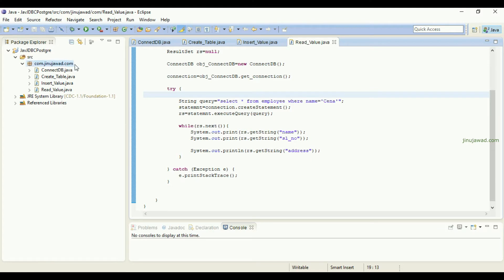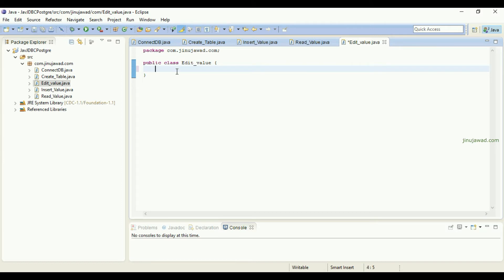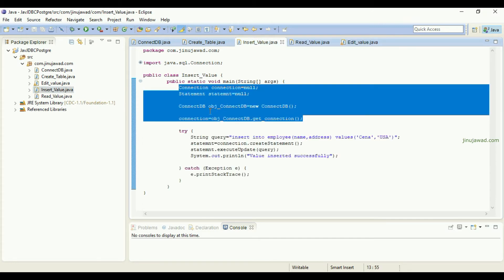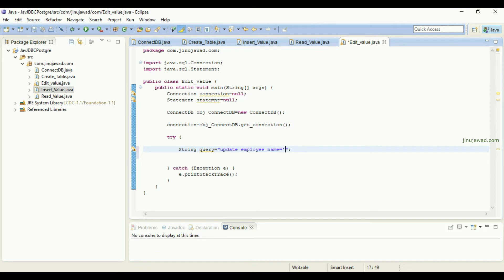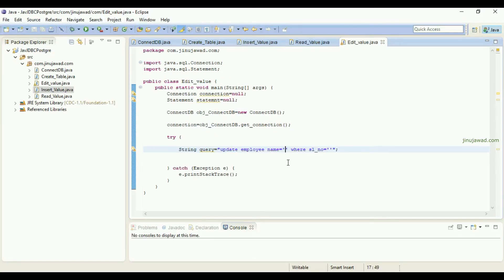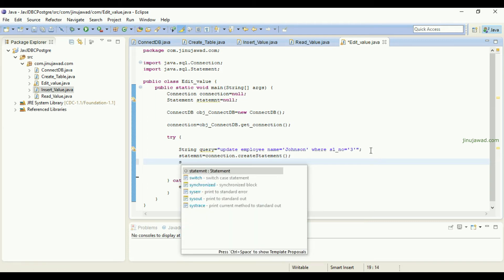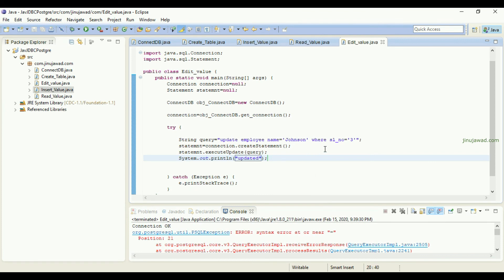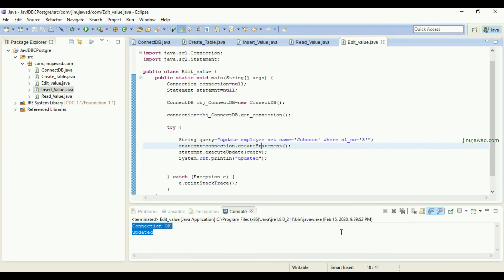Edit values from postgresql table using java JDBC-CRUD Part 3